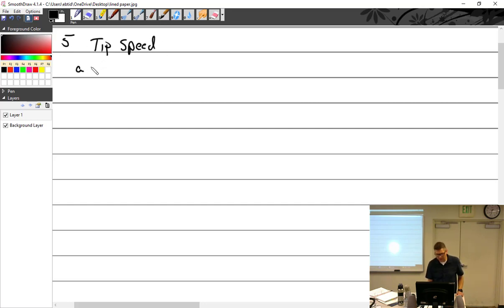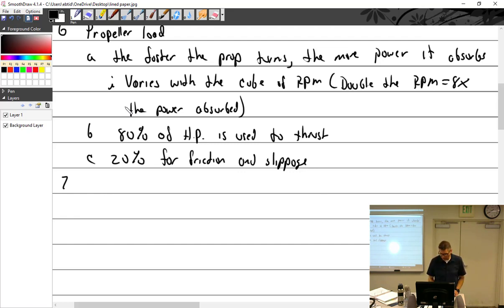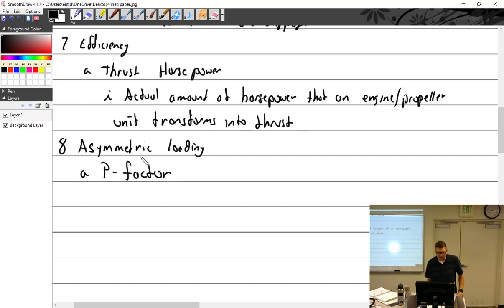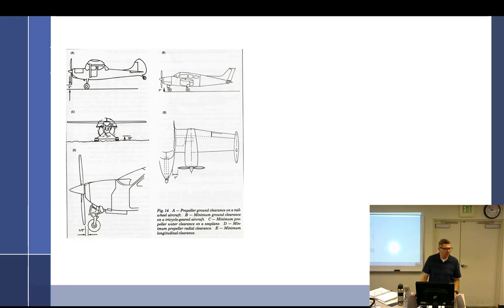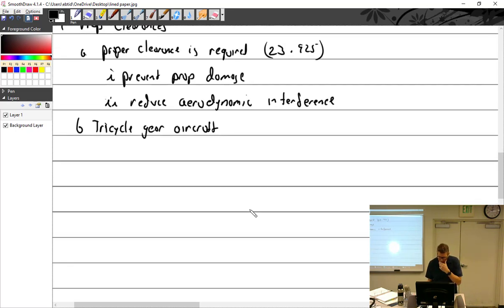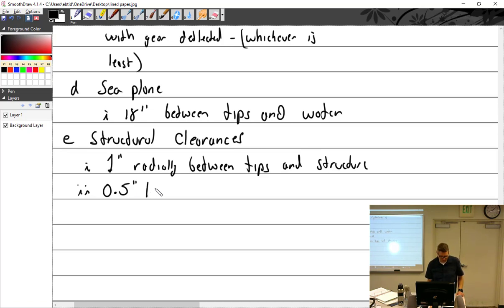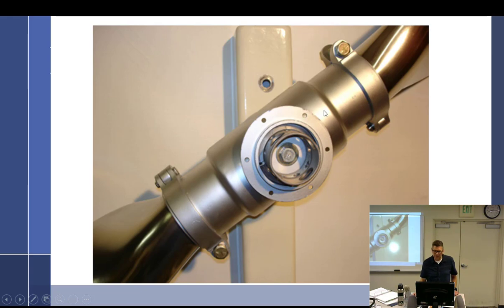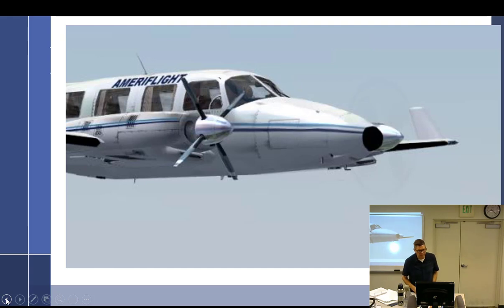4 27 22 Part 1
This week we start our discussion of propellers, focusing on fixed pitch propellers.